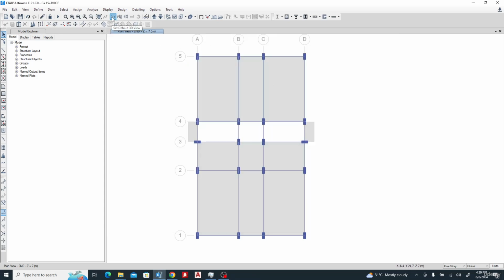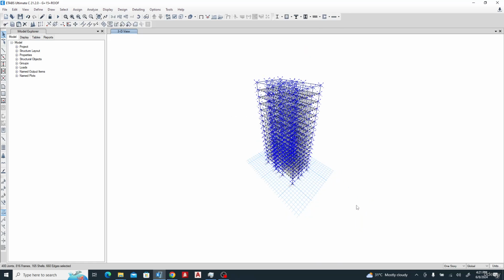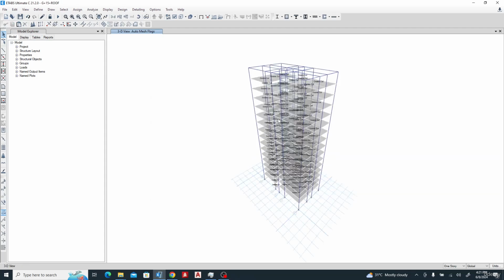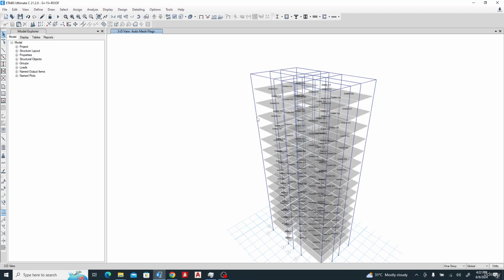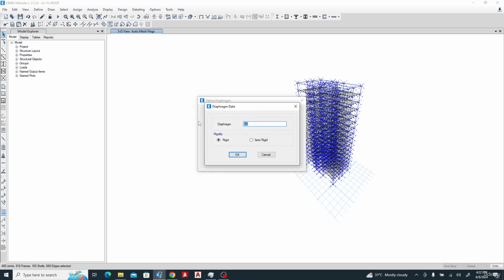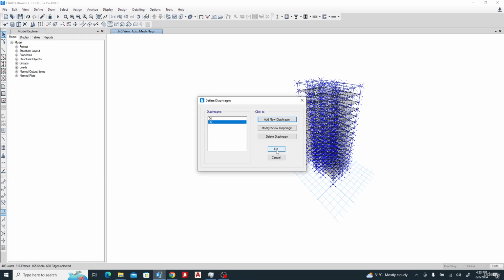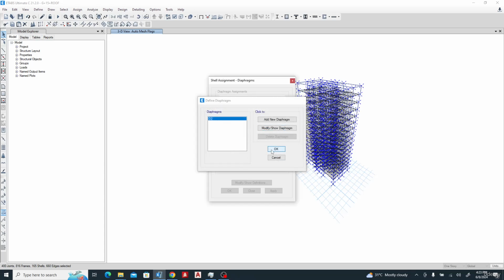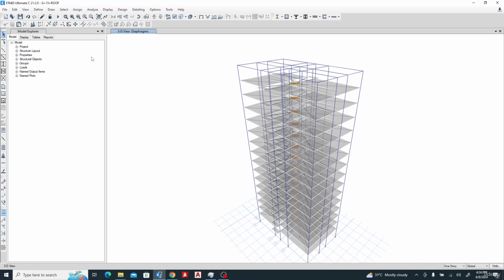ETABS Diaphragm & Slab Meshing Tutorial | Concrete Building Modelling | Chapter 2 EP 13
Welcome to **ETABS Essentials: Concrete Design for Modern Engineers** by **SKILLCRAFT ACADEMY**.

In **Chapter 2 – Modelling | Episode 13**, we cover **ETABS Day 13: Diaphragm and Slab Meshing**, two essential concepts for creating an accurate structural model of reinforced-concrete buildings.

In this lesson, you will learn how diaphragms are used to represent the in-plane behavior of floor systems, how to assign diaphragm properties correctly, and how slab meshing helps ETABS analyze and distribute structural forces more accurately.

* Understanding diaphragms in ETABS
* Purpose of diaphragm assignments
* Diaphragm behavior in RCC buildings
* Assigning diaphragms to floor levels
* Understanding slab meshing
* Why slab mesh size matters
* Creating and checking slab meshes
* Improving structural-model accuracy
* Common diaphragm and meshing mistakes
* Preparing the model for further analysis and concrete design

### 🎓 Course

**Chapter 2:** Modelling
**Episode 13:** ETABS Day 13 – Diaphragm and Slab Meshing

This tutorial is suitable for **civil engineers, structural engineers, engineering students, architects, BIM professionals, and anyone learning ETABS for reinforced-concrete building analysis and design**.